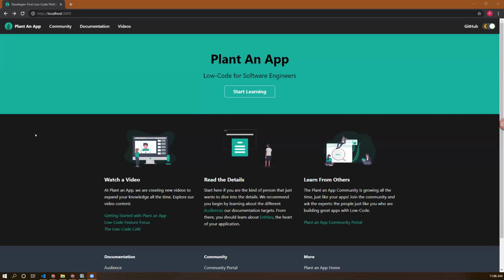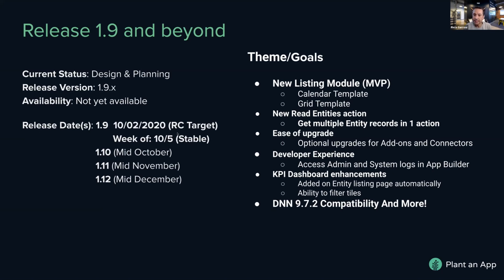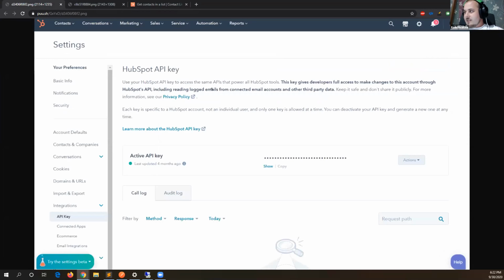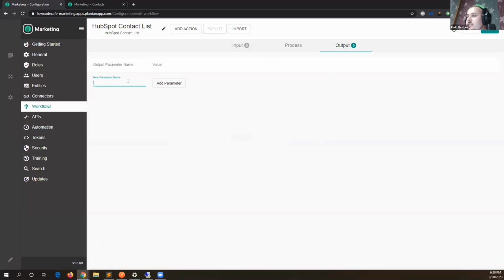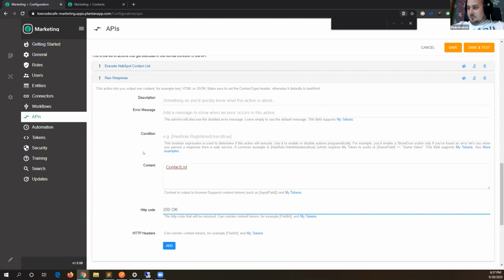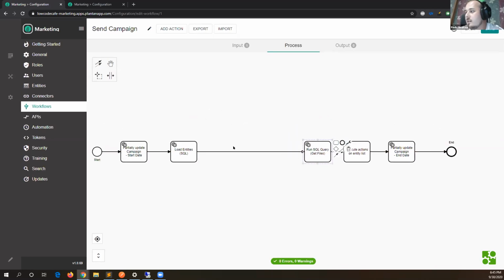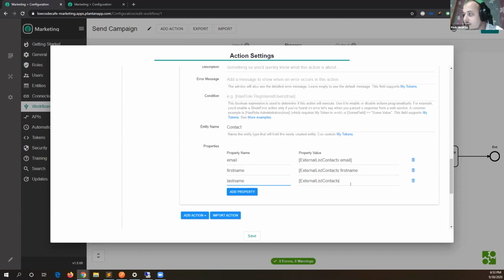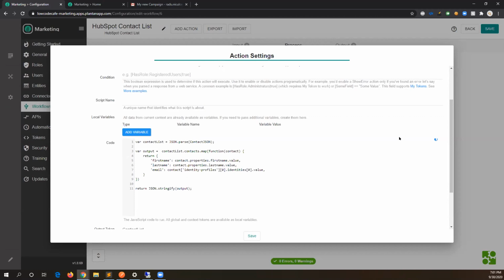The Low-Code Café #14 | Remote Lists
The Low-Code Cafe is our weekly community webinar & work session where we share ideas, updates, and even build working applications together, from the very simple to the very complex, with the help of the Plant an App Platform. In this chapter that started with LCC #11, we see the start of a new chapter of low-code building centered around Email Marketing, with extreme customizability, automation, integrations, and things that out-of-the-box solutions just can't handle.

- Hands-on Low-Code, with Radu Niculcea, Customer Success Manager

00:00 Welcome notes
02:20 Introducing Patrick
03:25 New Documentation
07:29 Product Updates v1.9
09:13 Release Schedule
10:11 Hands-on Low-Coding
11:22 Intro on CRMs
13:29 Personalized Attachments Follow-up
16:52 Remote Lists
56:13 Q&A
59:24 Closing Notes